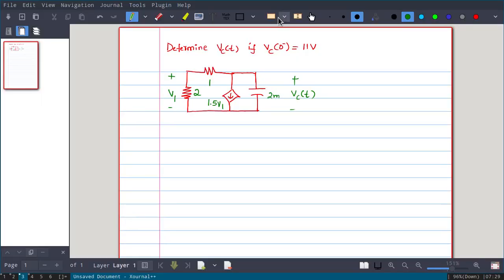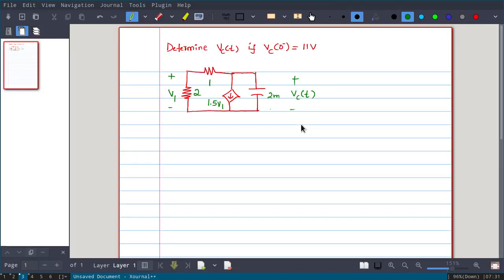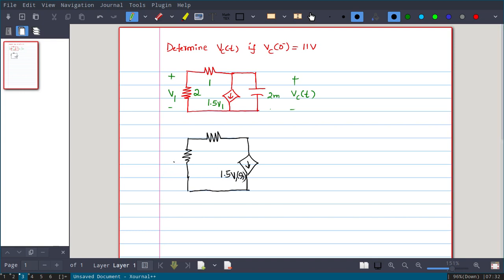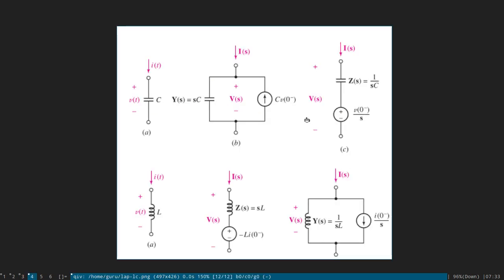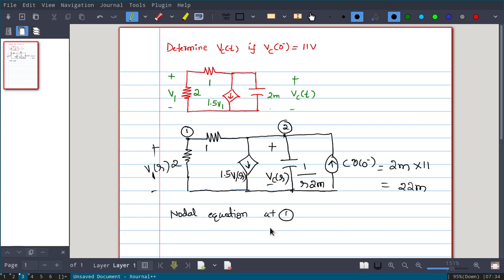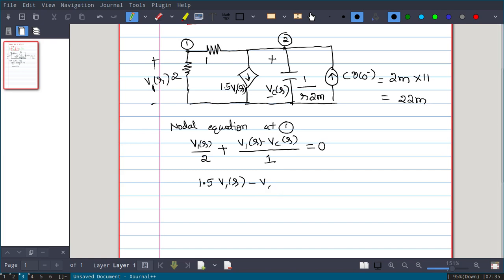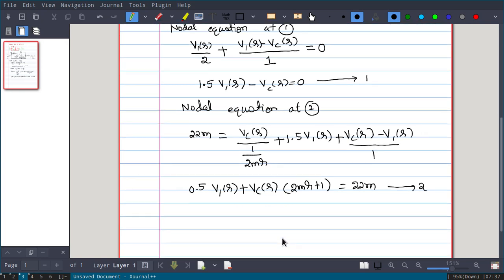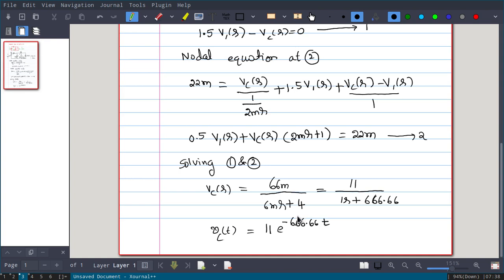Nework Analysis-Topic-30-Laplace Transform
Topic-Circuit analysis using Laplace Transform